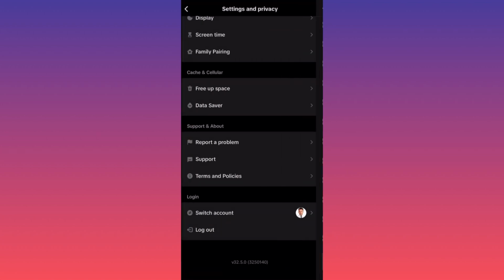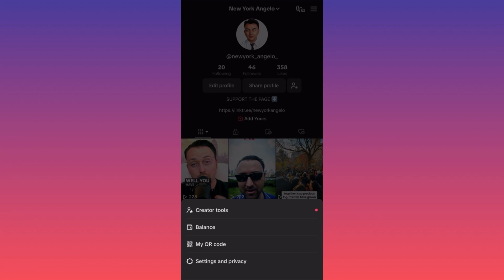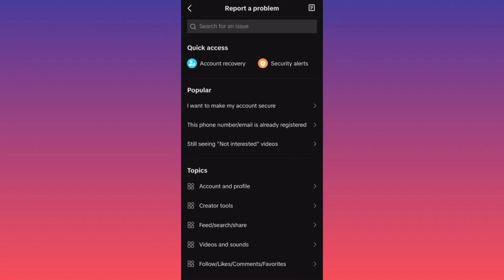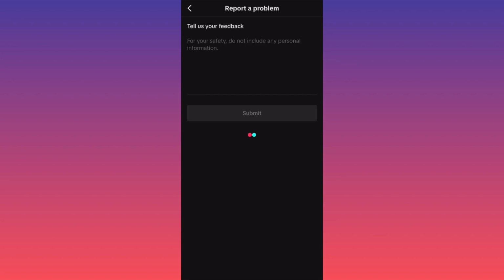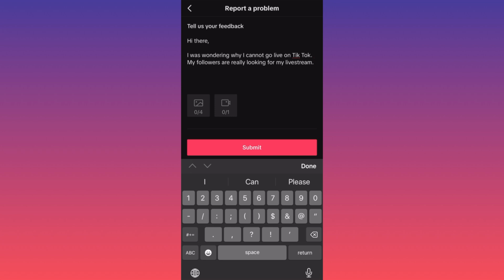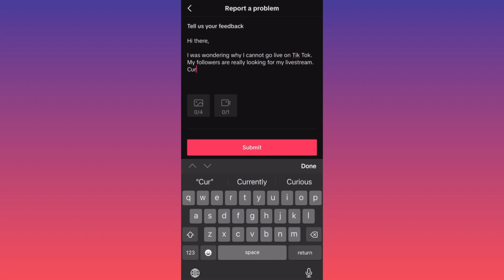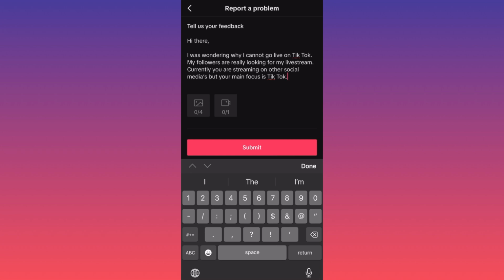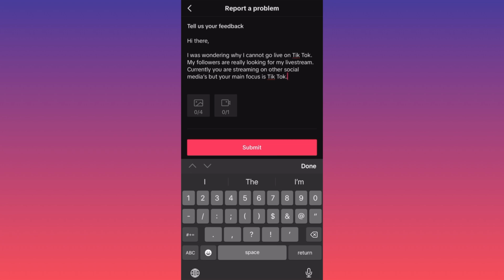How To Go Live on TikTok Without 1k Followers Tutorial (2024)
In this video, you will learn How To Go Live on TikTok Without 1k Followers and how to go live on TikTok without 1000 followers. In this tutorial video, you'll discover the steps on how to initiate a live stream on TikTok without the prerequisite of having 1,000 followers. The tutorial will guide you through the process of going live on TikTok, highlighting the steps specifically tailored for those who haven't yet reached the 1,000 follower threshold. By the end of the video, you'll have a clear understanding of how to seamlessly start a live broadcast on TikTok, regardless of your current follower count.

📚Elon Musk's Secrets to Success:

📚Maximize Results with GPT-3: